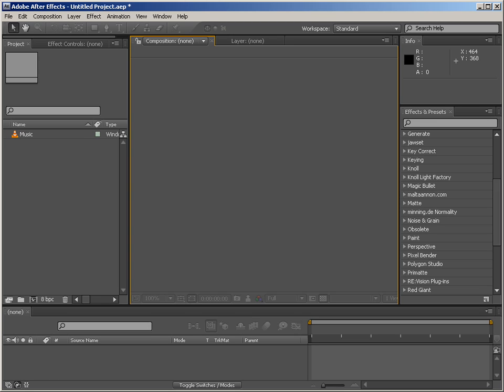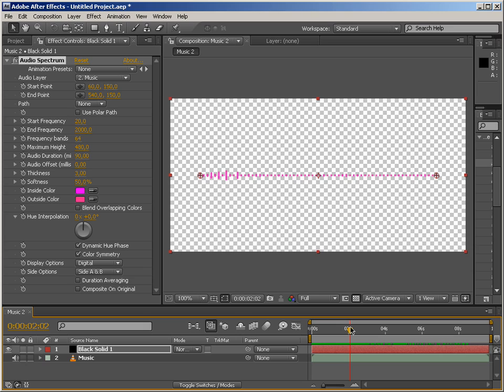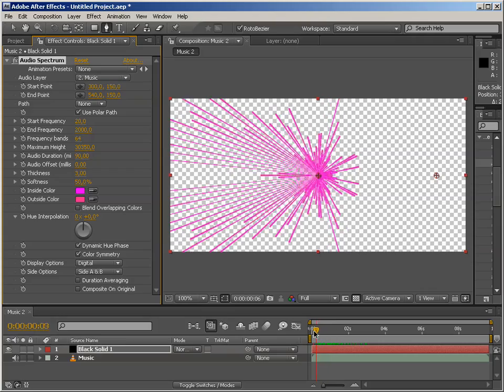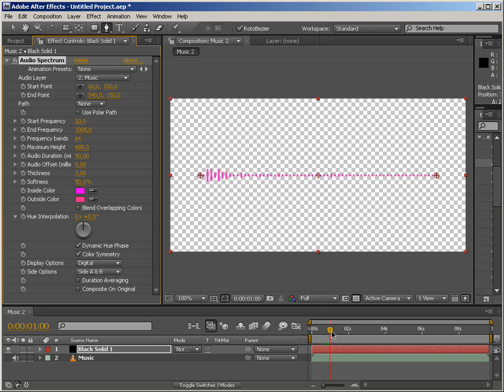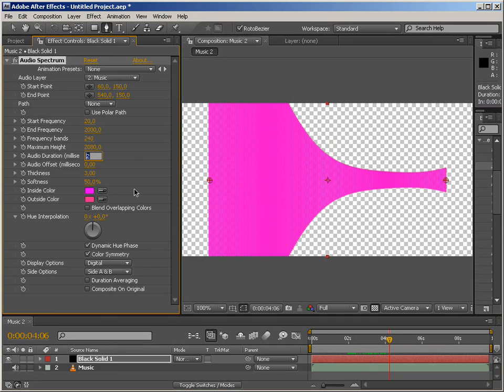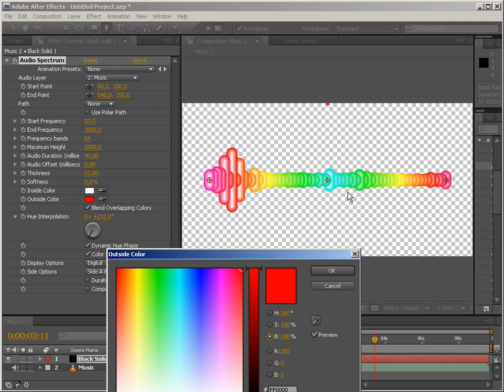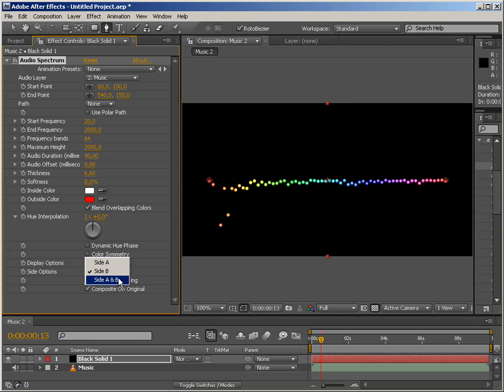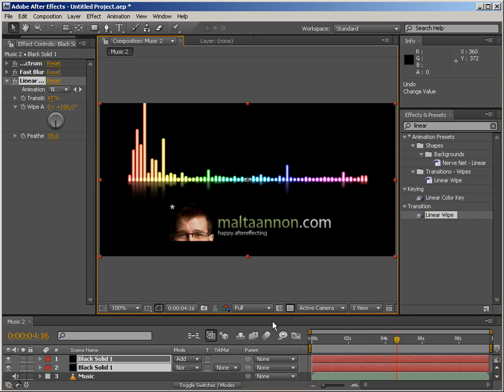AE A-Z: Audio Spectrum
Going in deep with Audio Spectrum effect. This video can also be found at motionworks.com.au